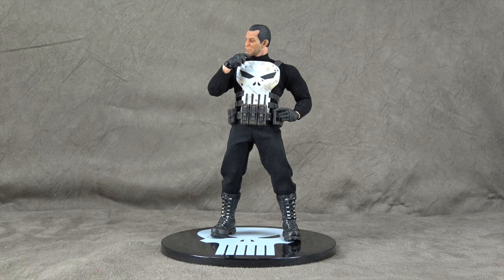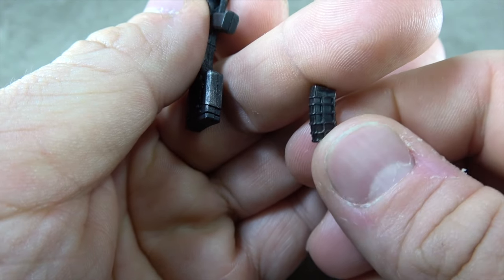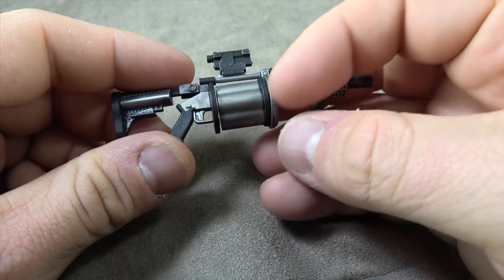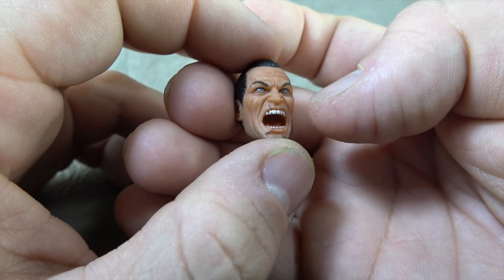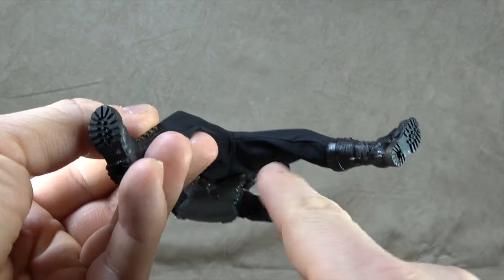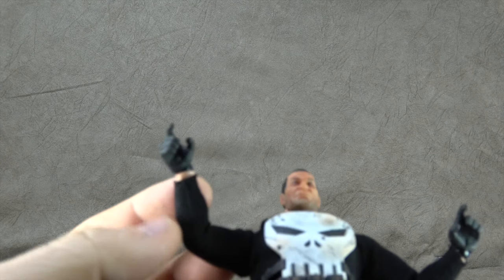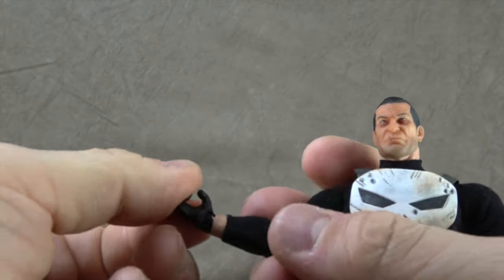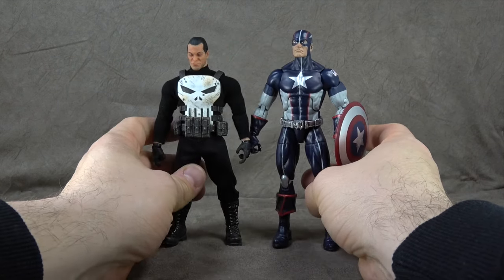Mezco 1/12 Punisher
This is a review of Mezco 1/12 scale Punisher.  where we take a look at the figure, accessories, and talk about Unabridged Novelizations.

Thanks Again!!!